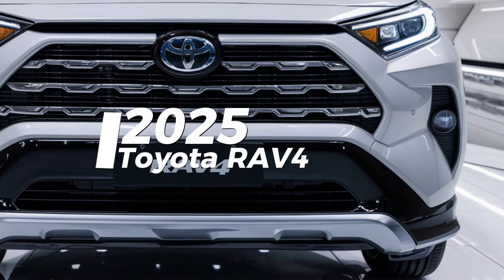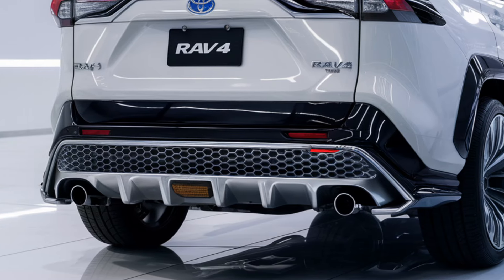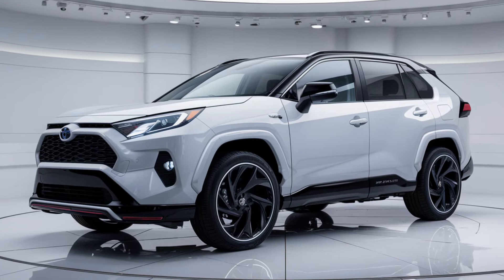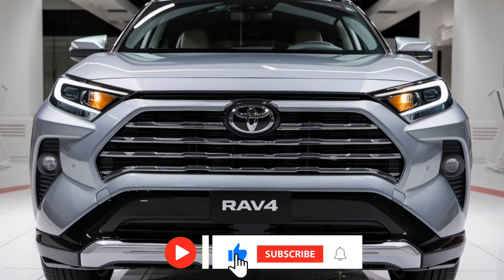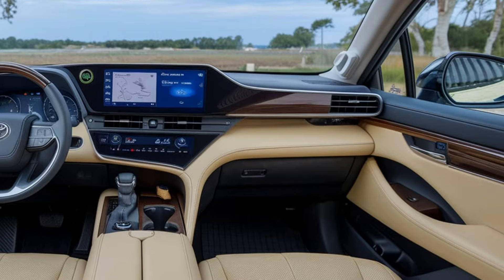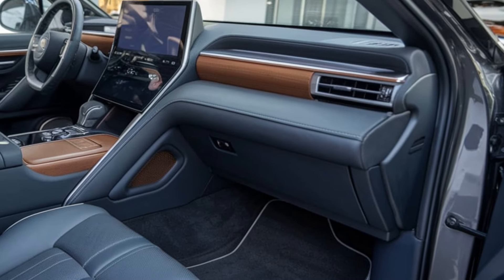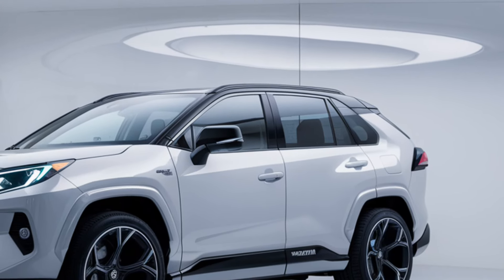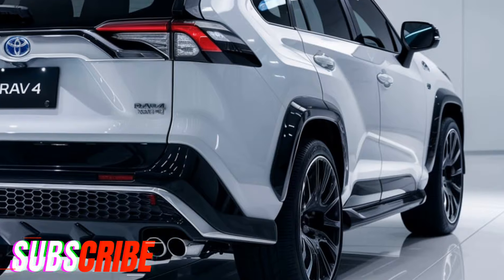"Everything You Missed About the 2025 Toyota RAV4 Reveal!"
Description

Introducing the all-new 2025 Toyota RAV4! In this video, we take a deep dive into Toyota’s latest SUV, showcasing its sleek design, enhanced performance, and innovative features. Whether you're looking for a reliable family car or a fuel-efficient hybrid, the 2025 RAV4 has something for everyone. We’ll explore its updated tech, including the advanced infotainment system, safety features, and spacious interior that offers premium comfort.

Discover the power behind its upgraded engine options and how it compares to other top SUVs in the market. Is the 2025 RAV4 worth the hype? We’ll take you through a detailed review, a test drive, and give you a breakdown of the pricing, trim levels, and overall value for money.

Let’s dive into the future of SUVs with the 2025 Toyota RAV4!

2025 toyota rav4,
2025 toyota rav4 hybrid,
2025 toyota rav4 redesign,
2025 toyota rav4 prime,
2025 toyota rav4 hybrid review,
2025 toyota rav4 hybrid release date,
2025 toyota rav4 review,
2025 toyota rav4 pickup truck,
2025 toyota rav4 hybrid limited,
2025 toyota rav4 xle premium,
2025 toyota rav4 trd off road,
2025 toyota rav4 adventure,
2025 toyota rav4 awd,
2025 toyota rav4 australia,
2025 toyota rav4 xle awd,
2025 toyota rav4 hybrid awd,
2025 toyota rav4 colors,
2025 toyota rav4 canada,
2025 toyota rav4 vs honda cr v,
toyota rav4 2025 concept,
toyota rav4 2025 carwow,
2025 toyota crown signia vs rav4,
toyota rav4 luxury crossover 2025,
toyota rav4 2025 colombia,
toyota rav4 2025 chile,
2025 honda cr v vs toyota rav4,
honda crv 2025 vs toyota rav4,
2025 honda cr v hybrid vs toyota rav4 hybrid,
toyota rav4 2025 canada,
toyota camry 2025 vs rav4,
2025 toyota rav4 release date,
2025 toyota rav4 test drive,
toyota rav4 2025 deutsch,
toyota rav4 2025 diesel,
toyota rav4 2025 release date,
toyota rav4 2025 test drive,
2025 toyota rav4 ev,
2025 toyota rav4 woodland edition,
2025 toyota rav4 gr ev,
8 reasons you should wait for 2025 toyota rav4,
2025 toyota rav4 gr,
toyota rav4 2025 gasolina,
toyota rav4 gr sport 2025,
2025 toyota rav4 hybrid xle,
2025 toyota rav4 hybrid xse,
2025 toyota rav4 hybrid prime,
2025 toyota rav4 hybrid le,
2025 toyota rav4 hybrid interior,
toyota rav4 2025 hybrid,
2025 toyota rav4 prime hybrid,
toyota rav4 plug in hybrid 2025,
hyundai tucson 2025 vs toyota rav4,
2025 toyota rav4 interior,
2025 toyota rav4 plug-in hybrid,
toyota rav4 2025 inceleme,
toyota rav4 2025 interior,
toyota rav4 prime plug in hybrid 2025,
toyota rav4 2025 japan,
2025 toyota rav4 kirk,
kia sportage 2025 vs toyota rav4,
2025 toyota rav4 limited,
2025 toyota rav4 limited hybrid,
2025 toyota rav4 le,
2025 toyota rav4 le hybrid,
2025 toyota rav4 le review,
2025 toyota rav4 official update and news,
2025 toyota rav4 pickup,
2025 toyota rav4 prime review,
2025 toyota rav4 phev,
2025 toyota rav4 pictures,
2025 toyota rav4 trd pro,
toyota rav4 2025 philippines,
toyota rav4 2025 price,
toyota rav4 hybrid xle premium 2025,
toyota rav4 2025 pov,
2024 toyota rav4 reviews,
toyota rav4 le 2024,
2025 toyota rav4 revealed,
toyota rav4 2025 red,
toyota rav4 2025 review,
2025 toyota rav4 sport,
2025 toyota rav4 suv,